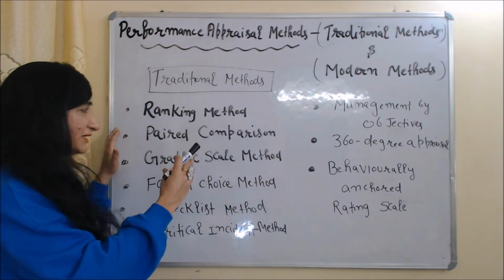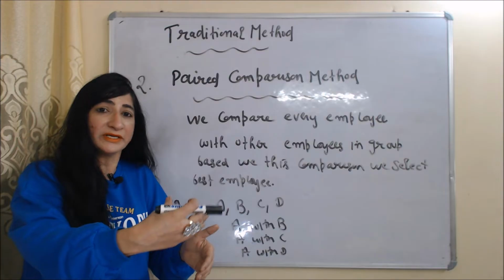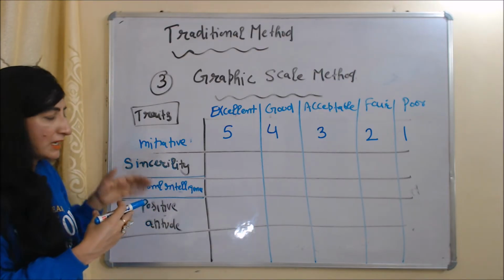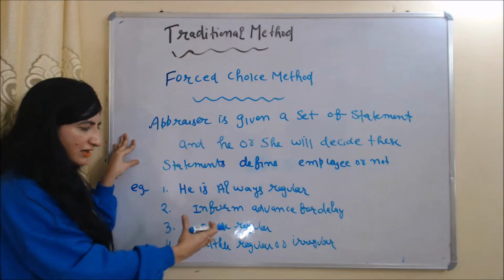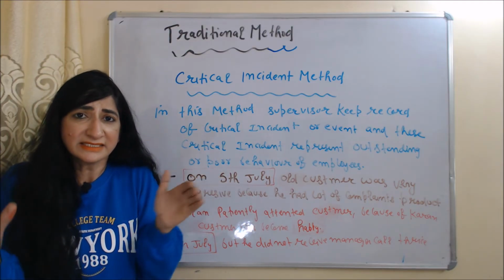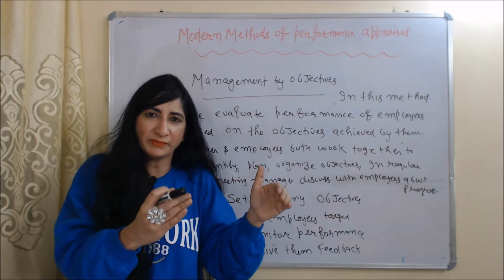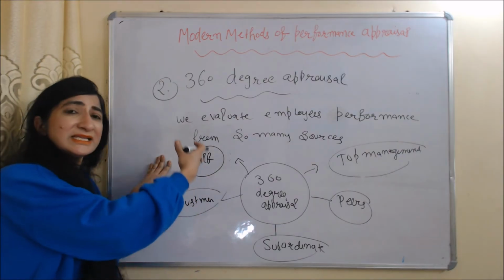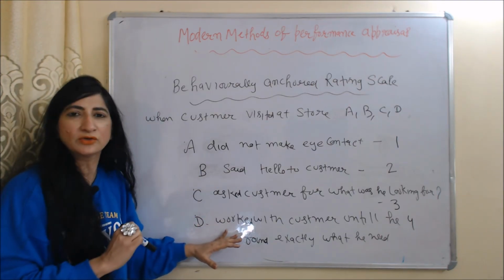Performance Appraisal Method - Traditional Method & Modern Method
This video describes about Performance Appraisal Method - Traditional Method & Modern Method